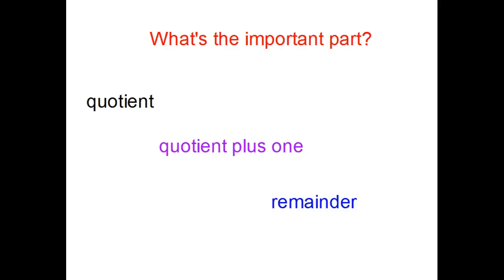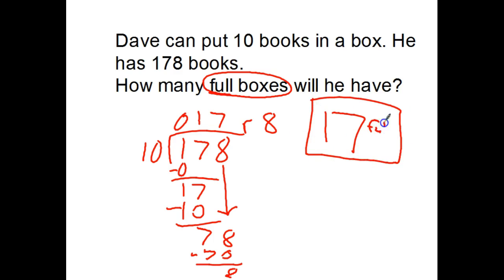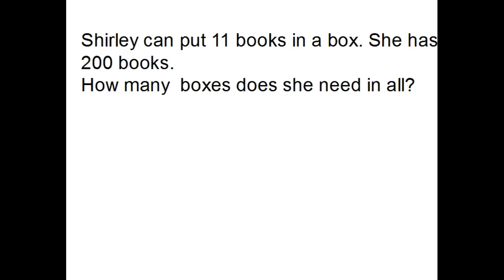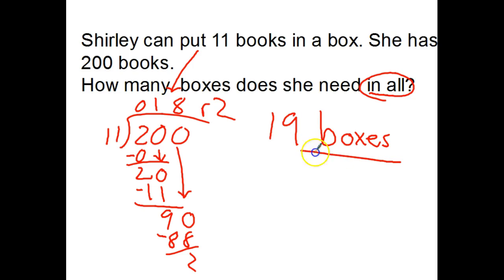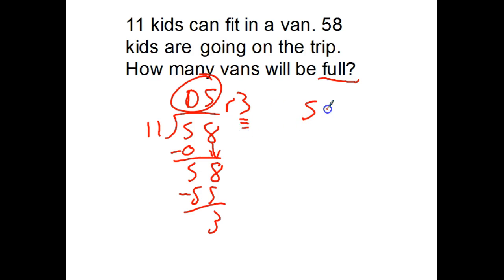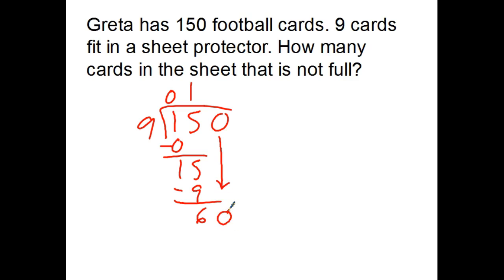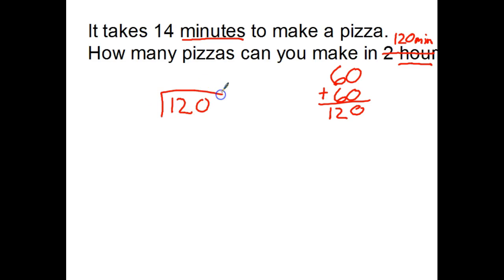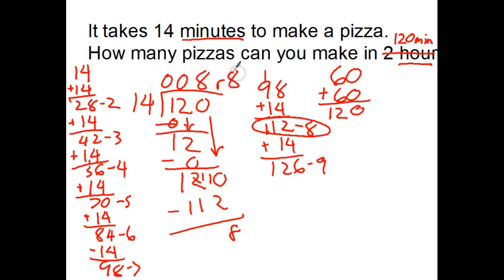D11 What's the important part?